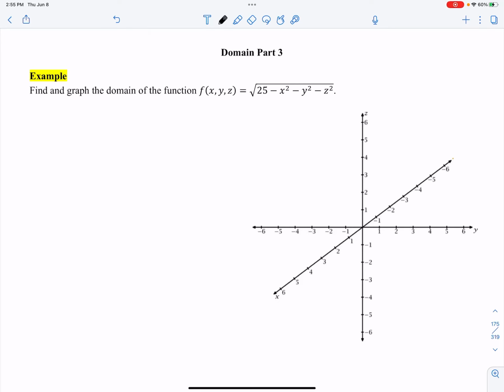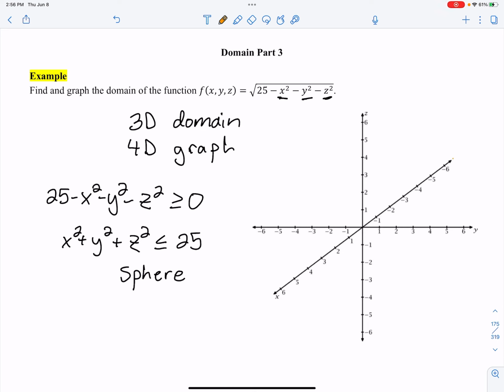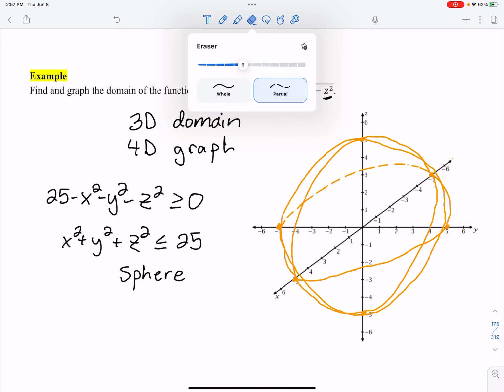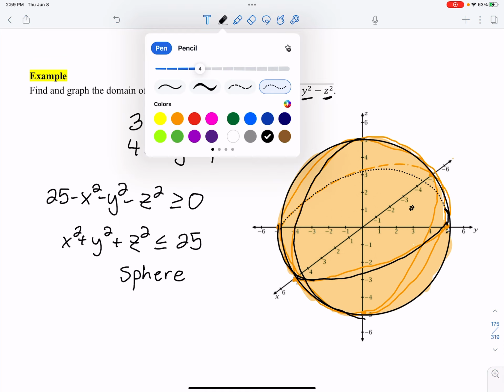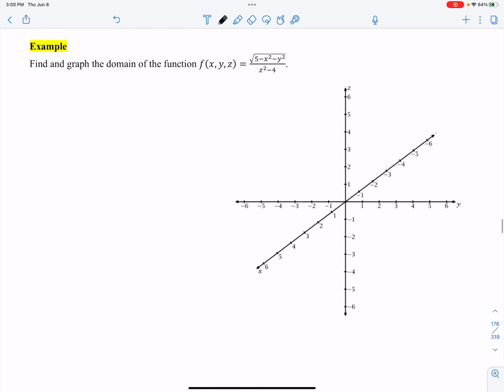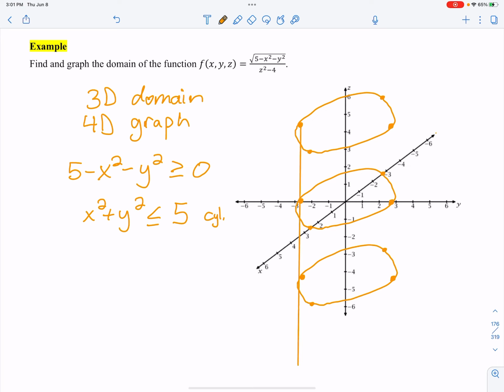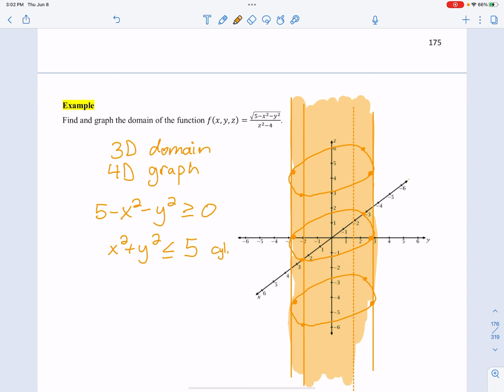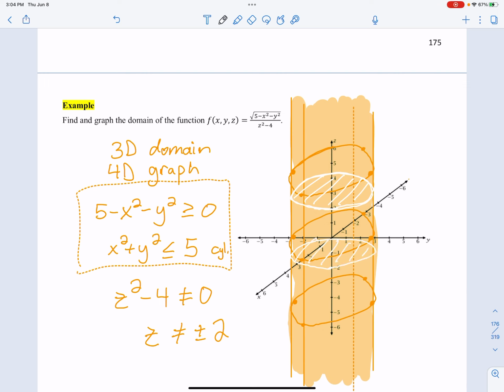Calculus III - Unit 3 Section 1 - Domain Part 3